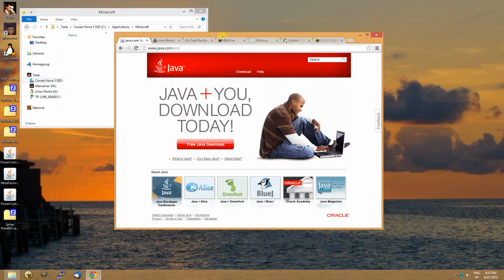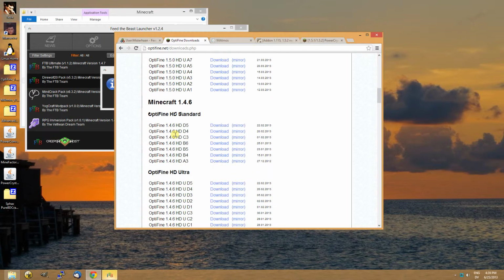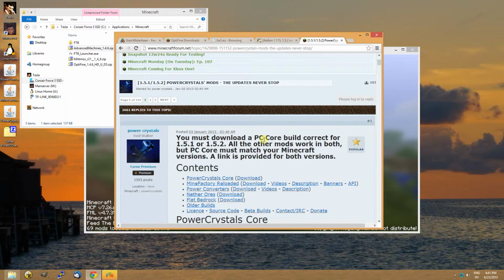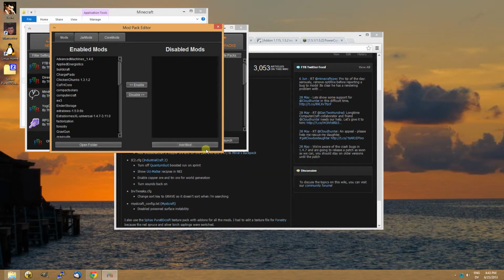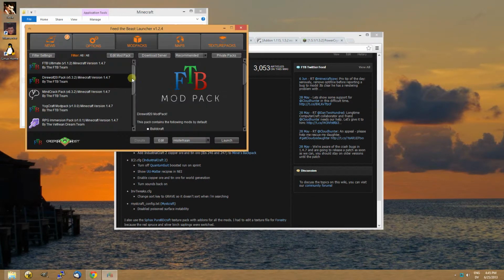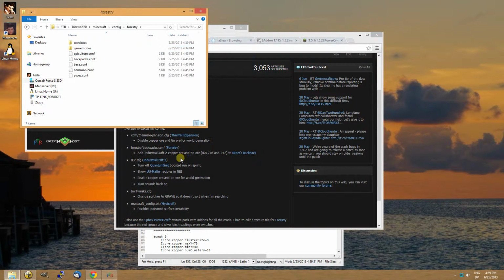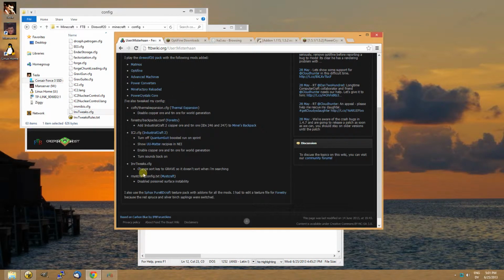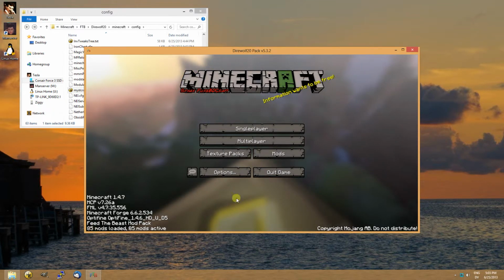minecraft ftb client setup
how to install and configure the ftb launcher to play minecraft with the direwolf20 mod pack plus a couple additional mods and some configuration changes.